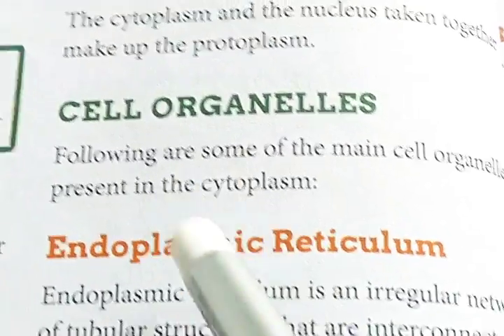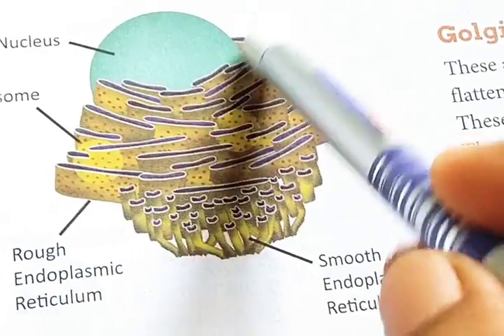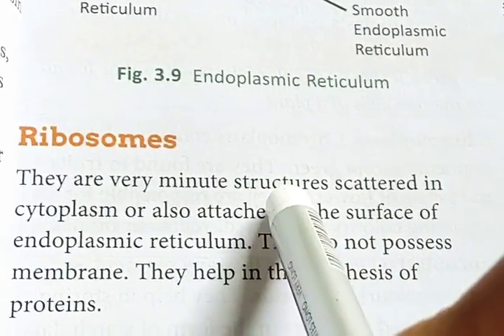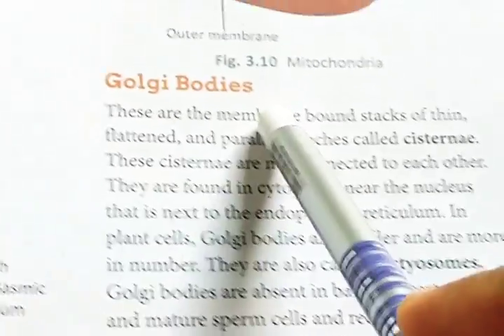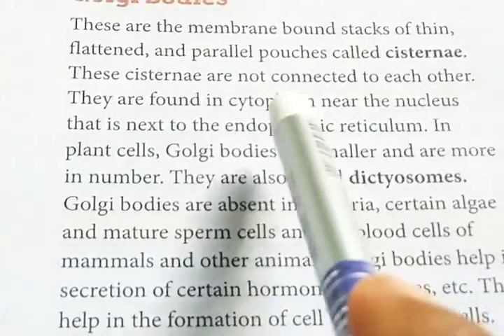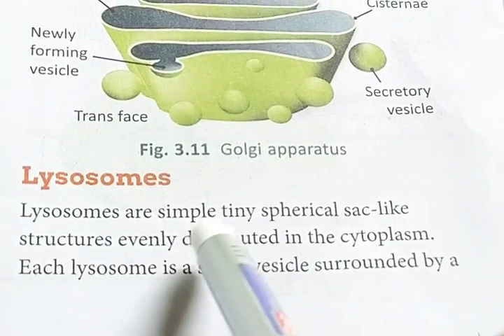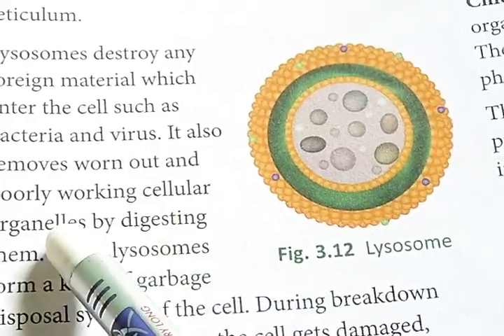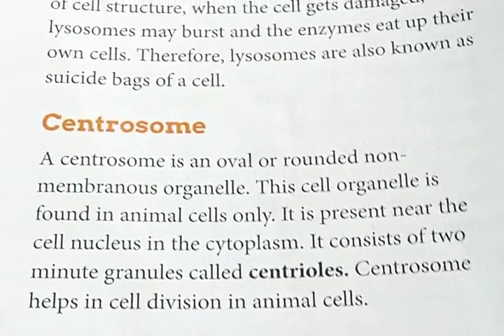Biology 6 (14th class)